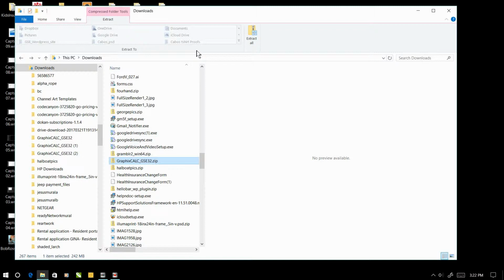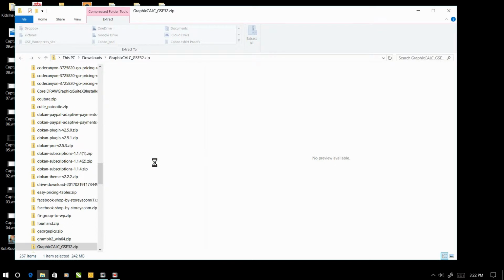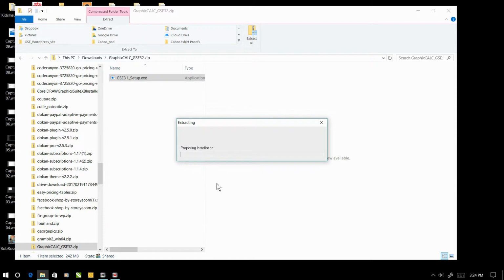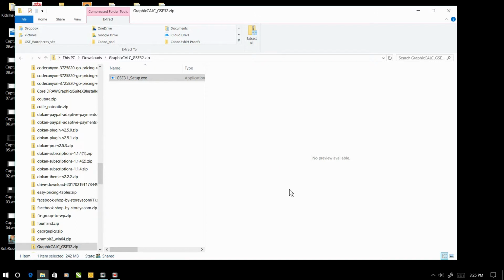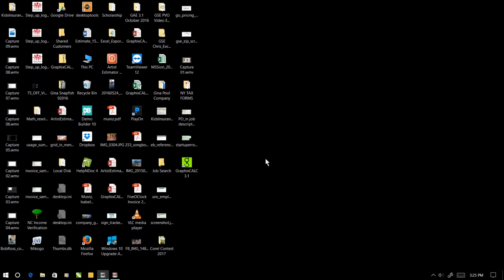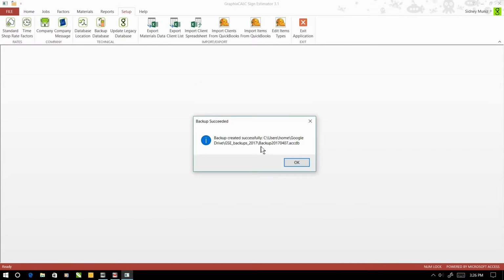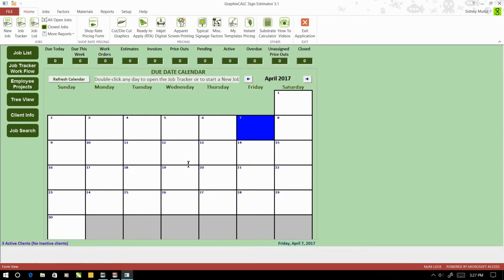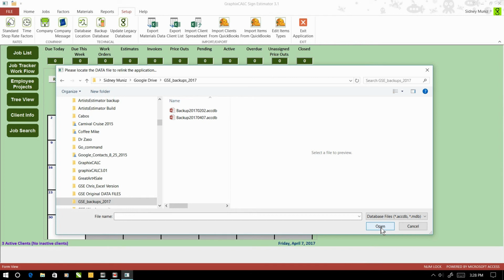Network Setup GSE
GraphixCALC Sign Estimator is a Sign, Banner Pricing/Estimate and Sign Pricing software product for Typical Signs, Banners, Lighted Signs, Routered Signs, Hand Painted Signs, Post & Panel, Realestate Signs, Magnetics, Vehicle Wraps and more. GraphixCALC Sign Estimator is a Sign Estimate Program that  offers Sign, Banner Pricing and Sign Estimating accurately every time.